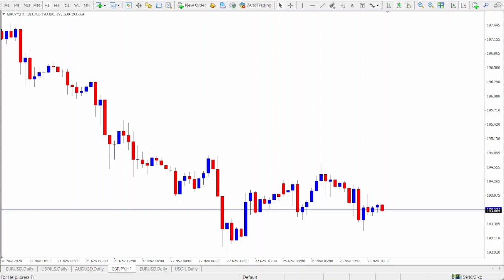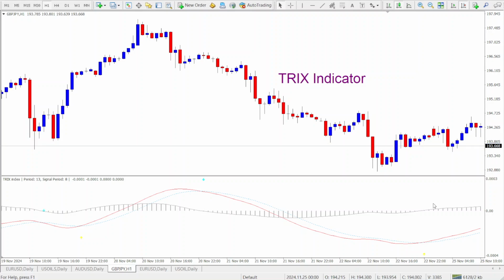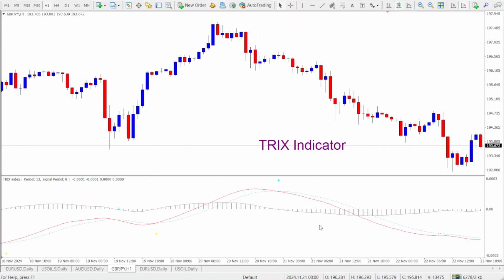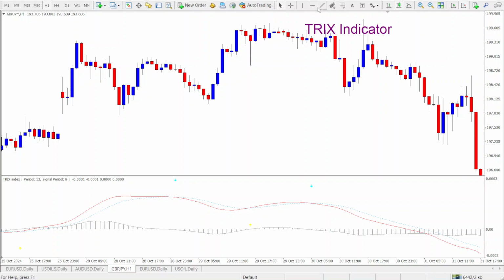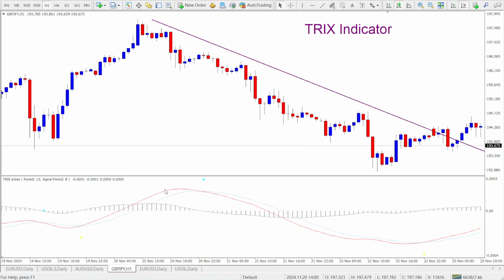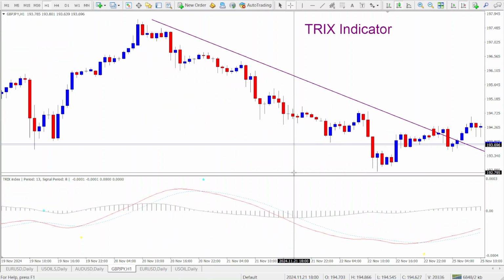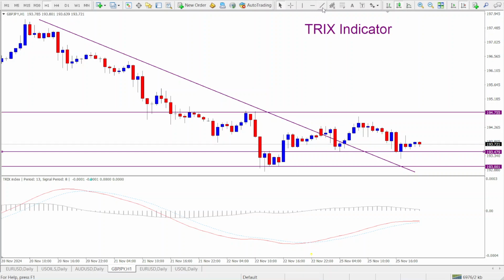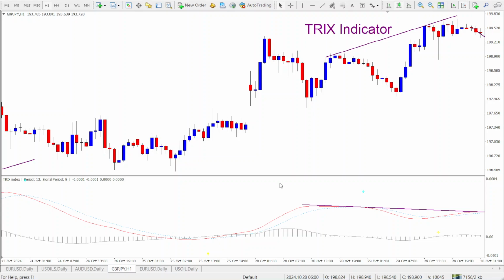How to Use the THV TRIX Indicator in MT4 & MT5 for Trend Detection! Trix Arrows Indicator Crossover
The TRIX Indicator is a powerful tool designed to filter out minor price fluctuations and focus on meaningful market trends. As a triple exponential moving average-based oscillator, the TRIX Indicator simplifies forex trading by providing clear signals:

➡️ Signal Arrows - TRIX gives actionable buy and sell signals, keeping your trading decisions focused and straightforward.
➡️ Overbought and Oversold Conditions - By identifying these zones, TRIX helps traders pinpoint potential reversals or market exhaustion.
➡️ Divergence - Spotting divergence between the TRIX line and price is a reliable way to anticipate potential trend reversals.

In this video, we explore how the TRIX Indicator works, when to use its signals, and how it helps filter out noise in the forex market. Whether you’re a beginner or an advanced trader, mastering TRIX can elevate your trading strategy.